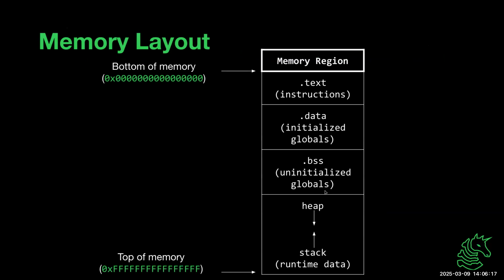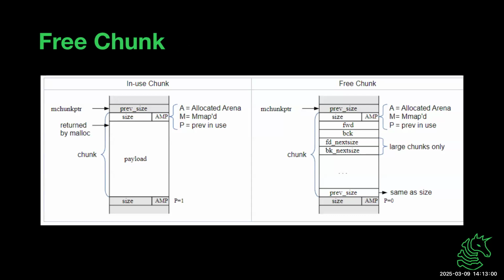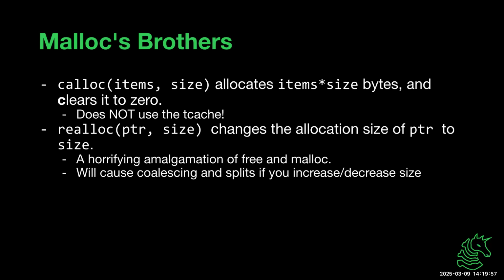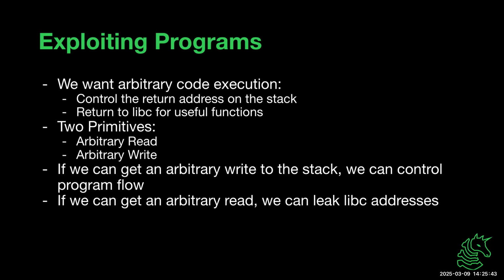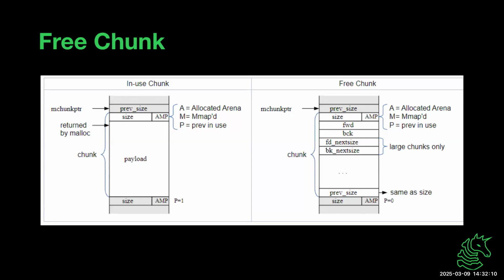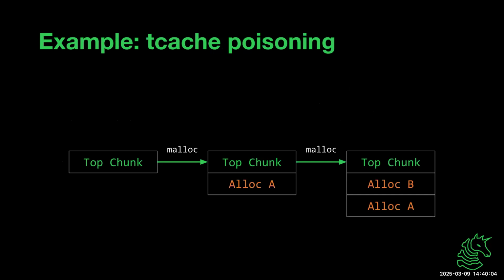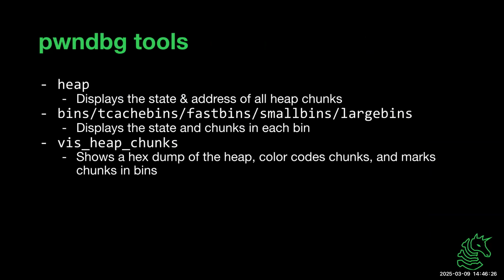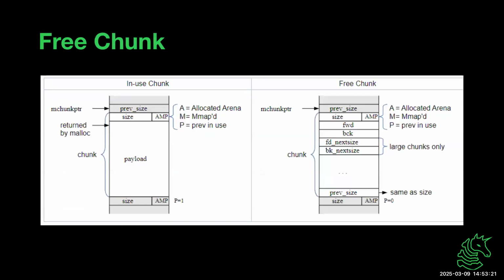SP2025 Week 06: PWN IV: Heap Exploitation (2025-03-09)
This meeting covers heap exploitation. Recorded on 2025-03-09.

This meeting was run by Nikhil and Akhil.